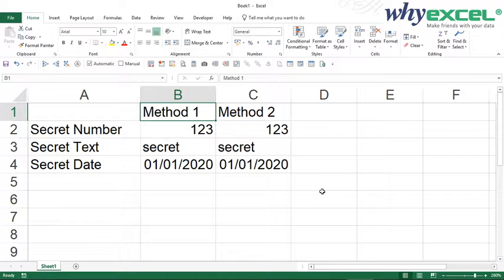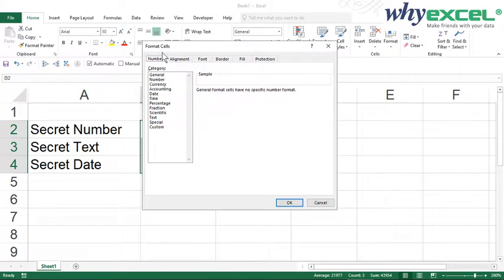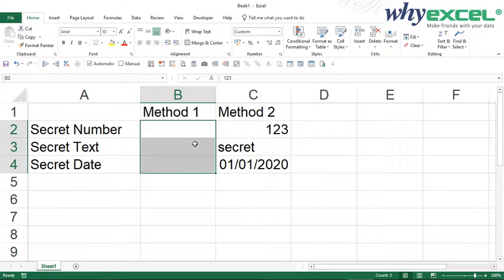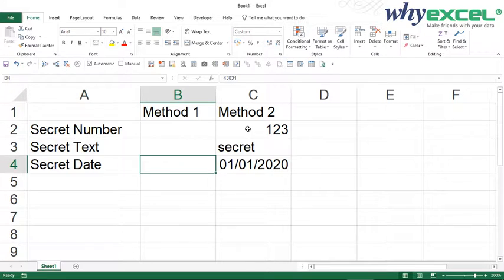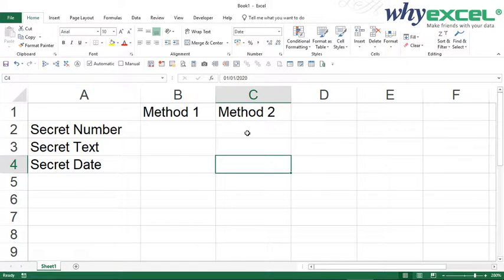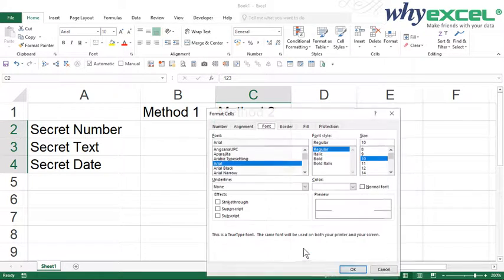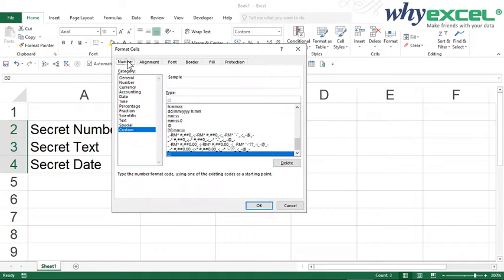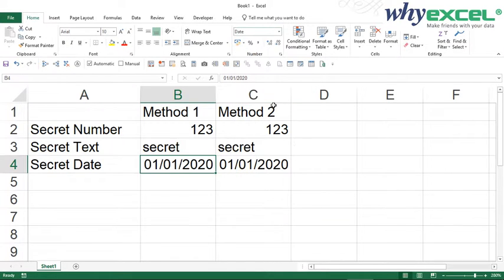Two Simple Methods to Hide Data in Excel